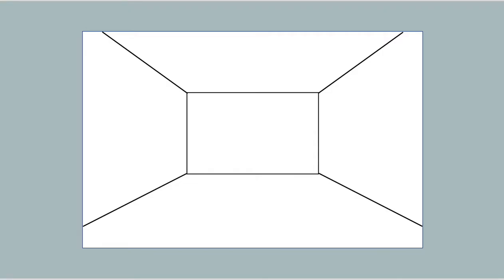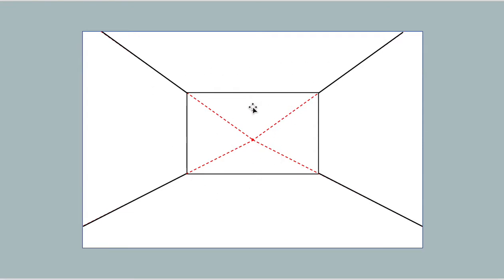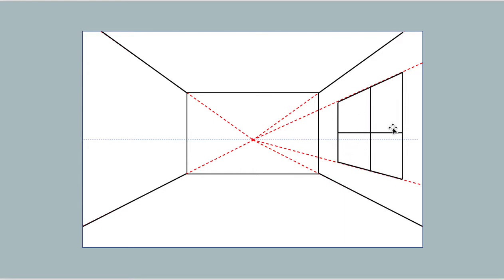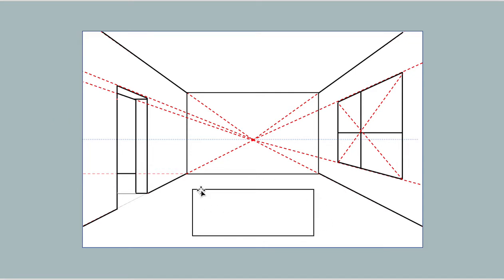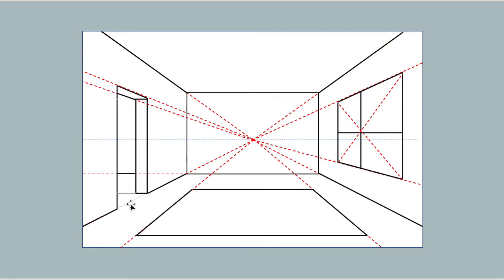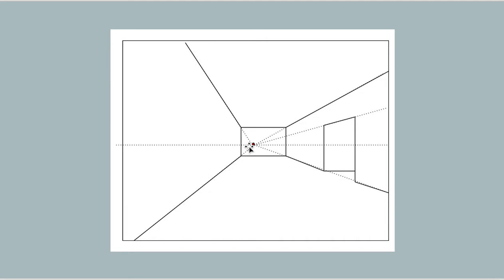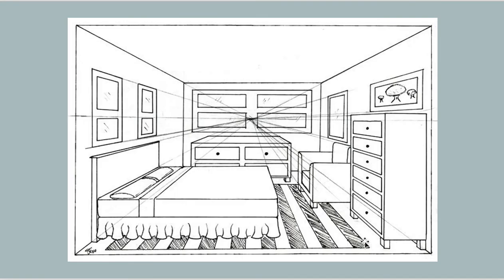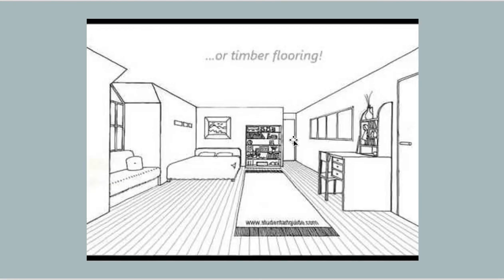Imaginary One-Point Perspective